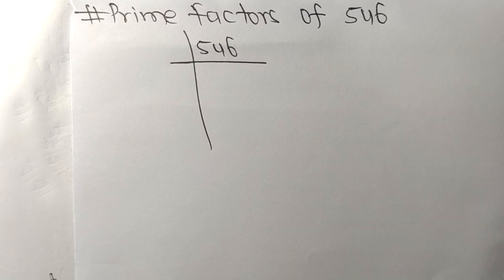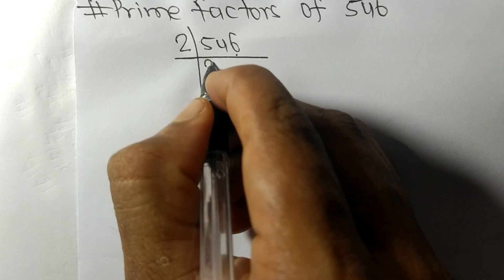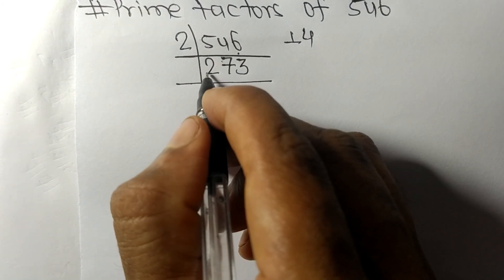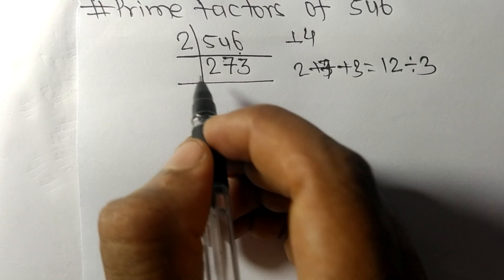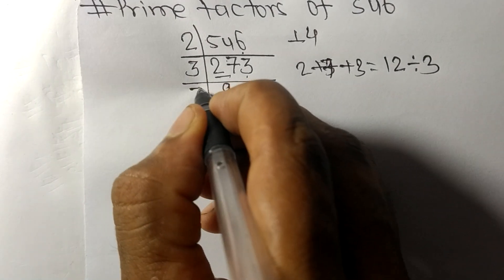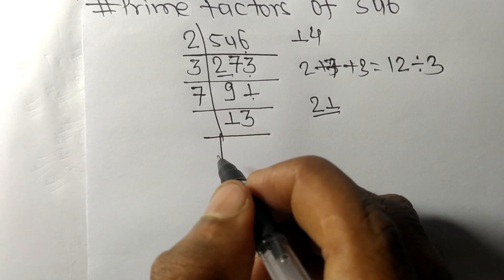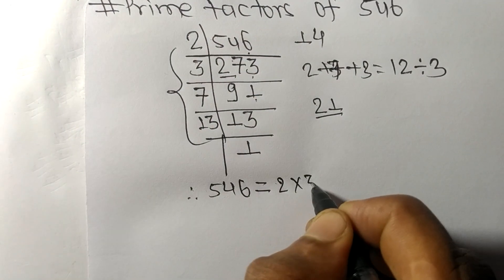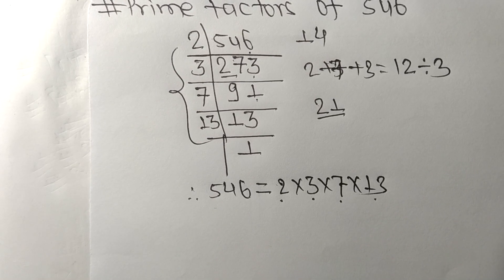Prime factors of 546